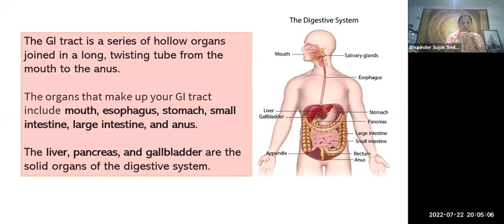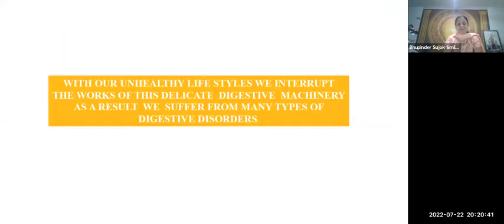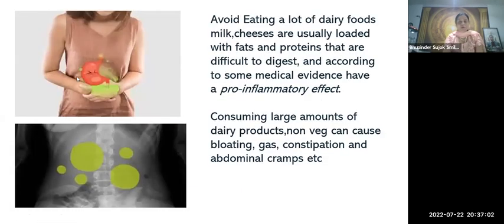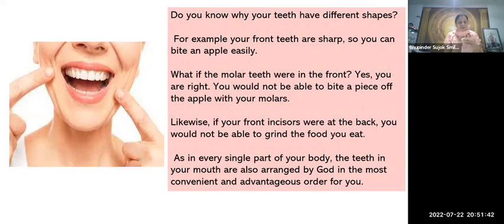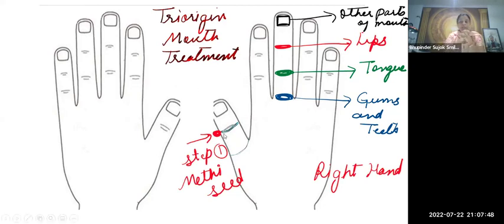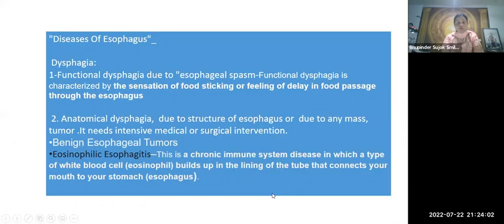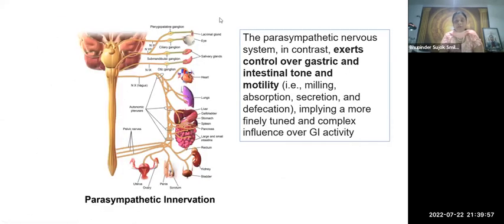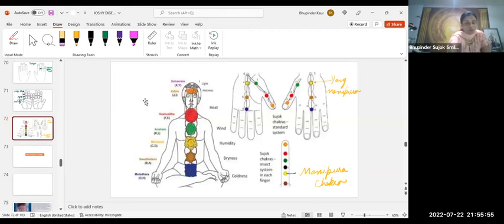Digestive System Healing Simple Tips- Part One